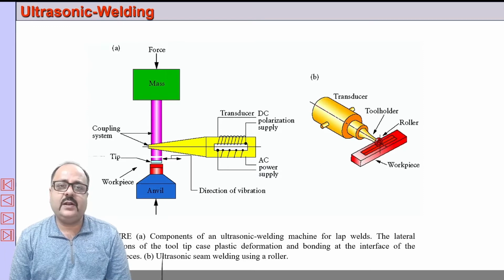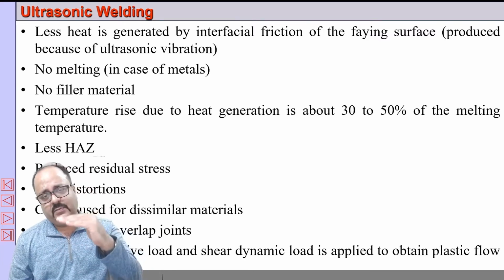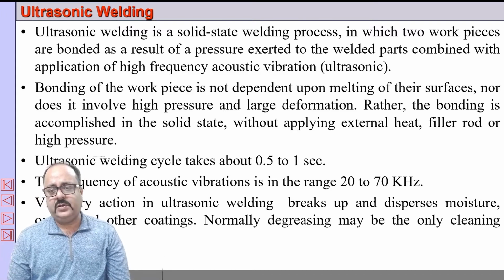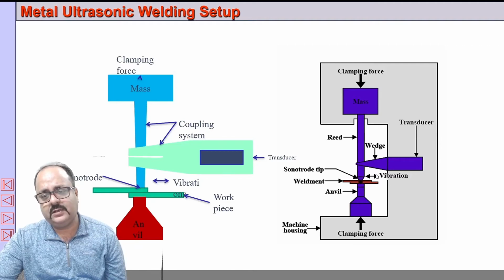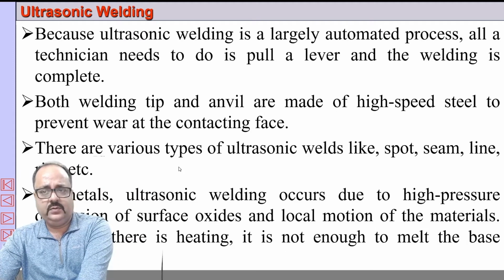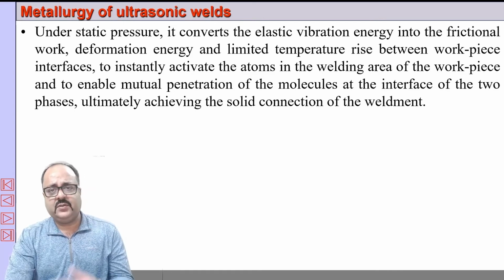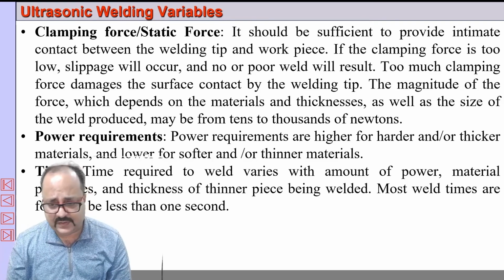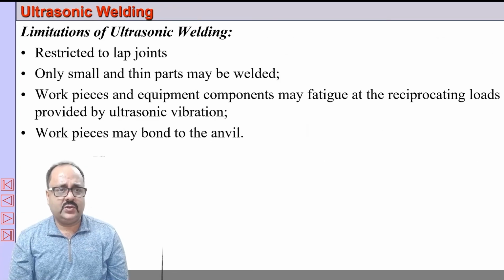Manufacturing Processes |Welding Lecture Series| Lecture 12 |Joyjeet Ghose| Ultrasonic Welding (USW)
Welcome to Metal welding Lecture Series by Professor Joyjeet Ghose. This is the twelfth lecture of the series. This lecture will  be on Ultrasonic Welding (USW), He will be discussing about  Ultrasonic Welding PRINCIPLE, Ultrasonic Plastic Welding  Versus Metal Welding. Ultrasonic Welding Setup is also discussed.  Ultrasonic Welding Components like press, nest or anvil , transducer, booster, sonotrode (Horn) is also discussed. Metallurgy of ultrasonic welding, Wedge Reed System and Lateral Drive System, Ultrasonic Welding Variables are also discussed.